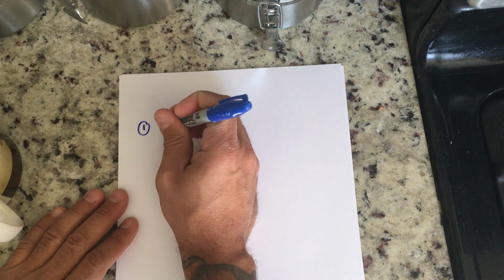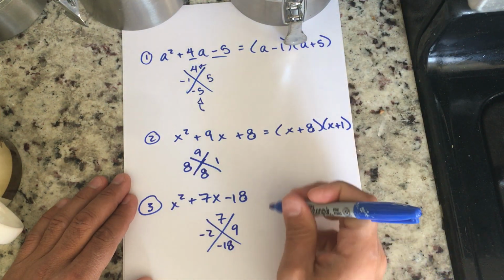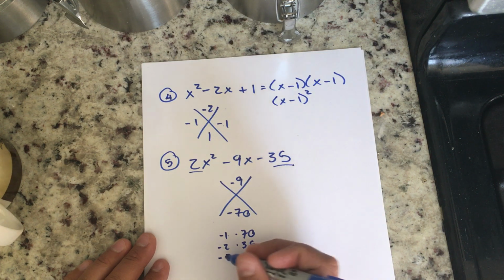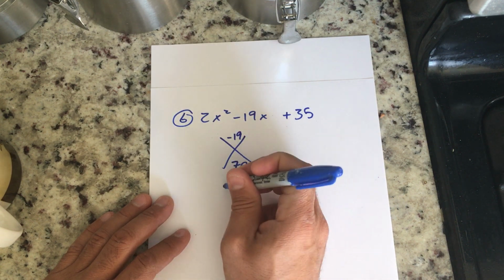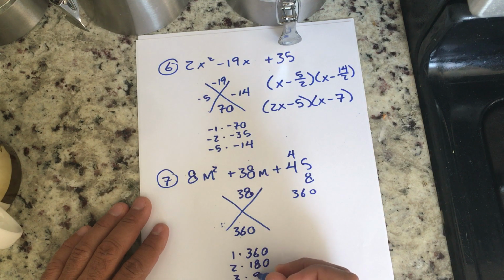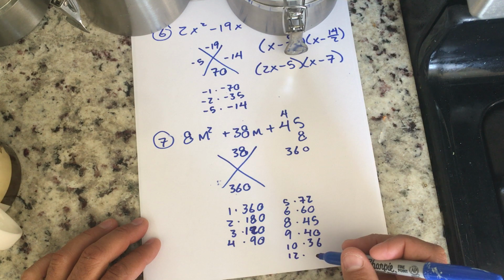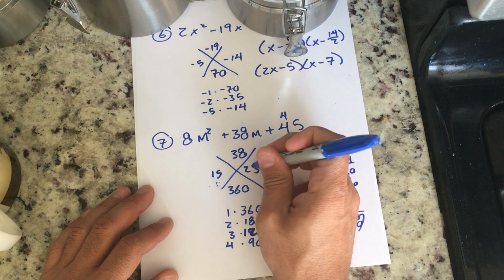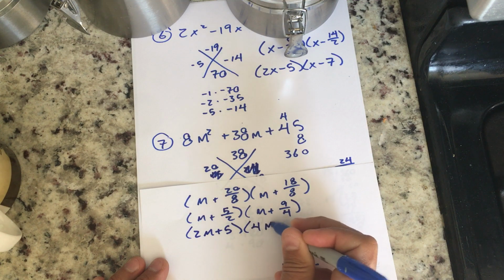Algebra Problems 1-7